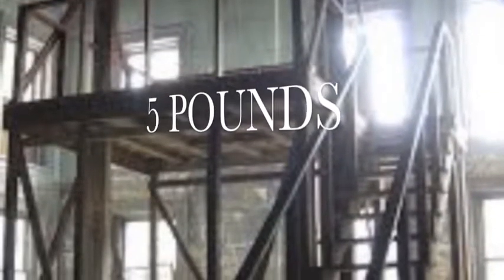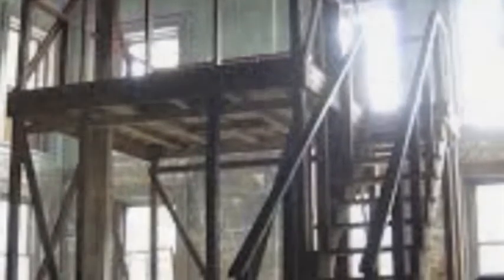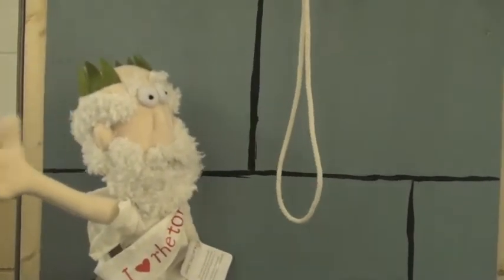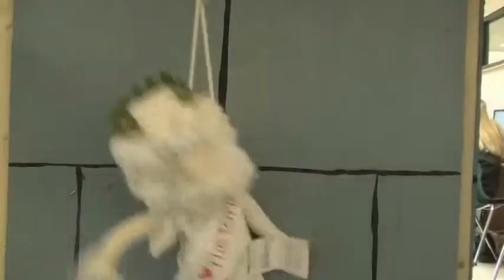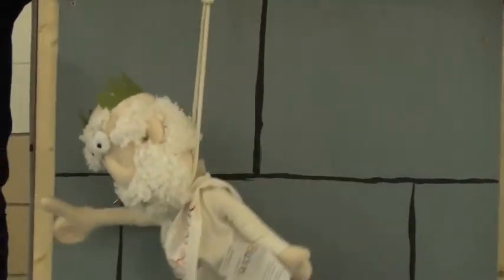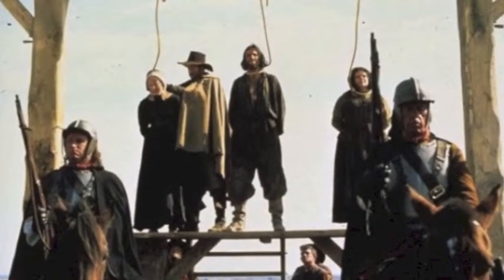AP Comp Gallows Ad